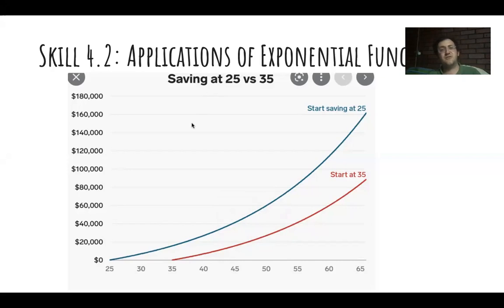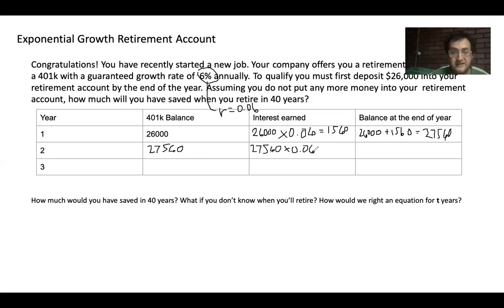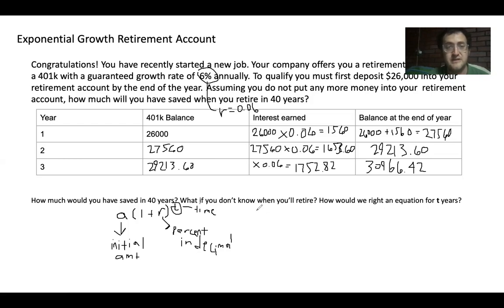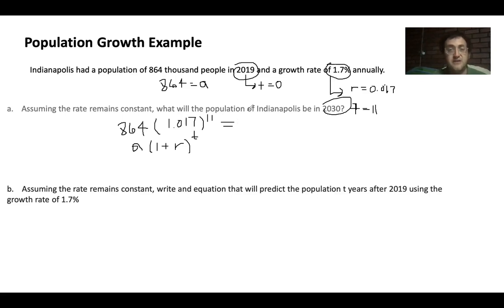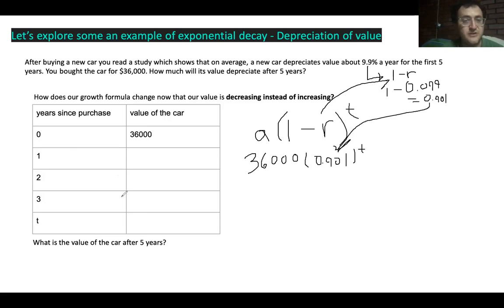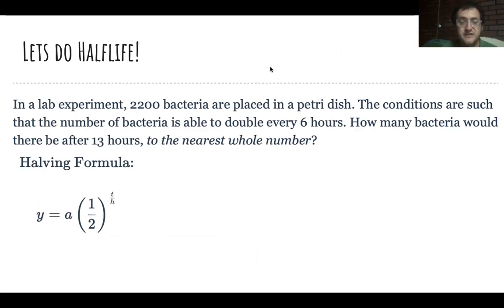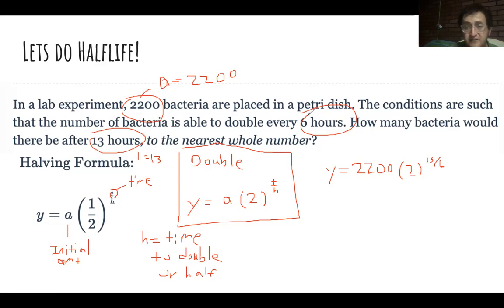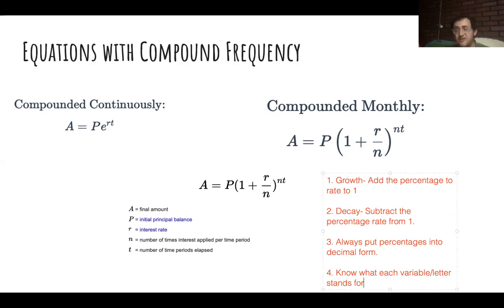Algebra 2 S2: Skill 4.2 Applications of Exponential Functions